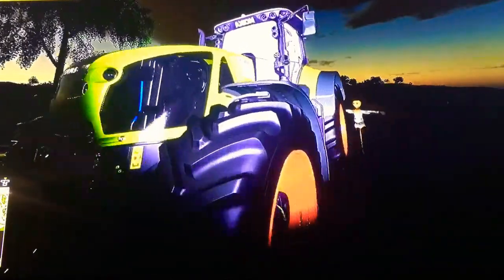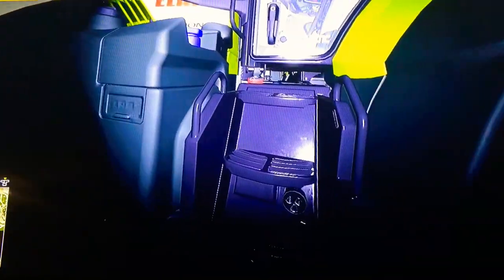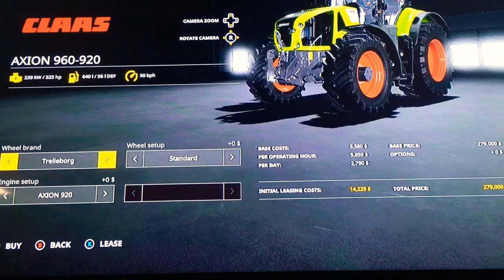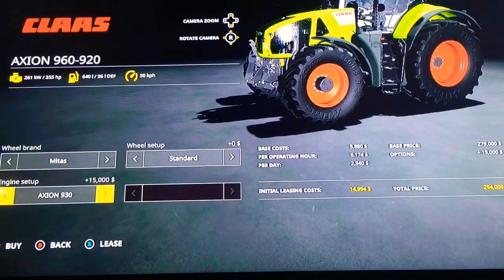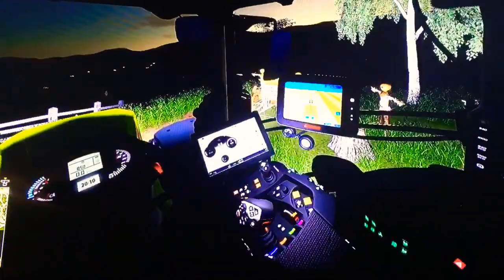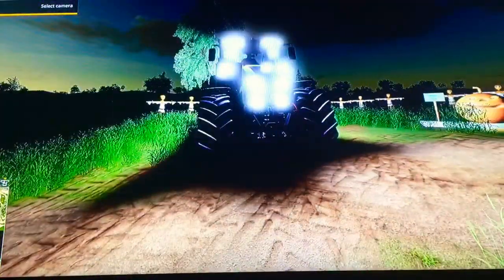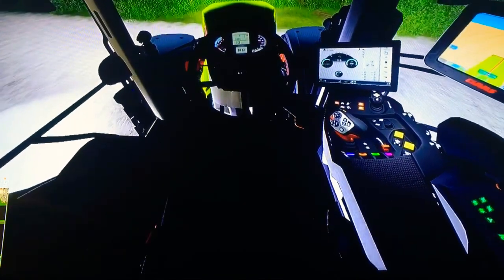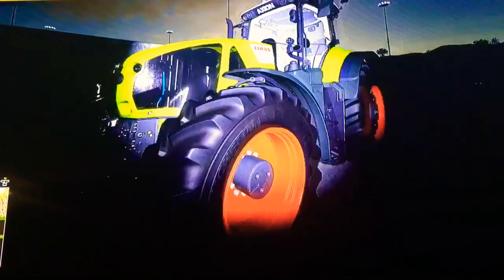Farming Simulator 19 Claas Axion 960 Review